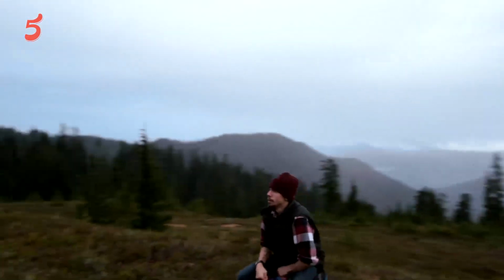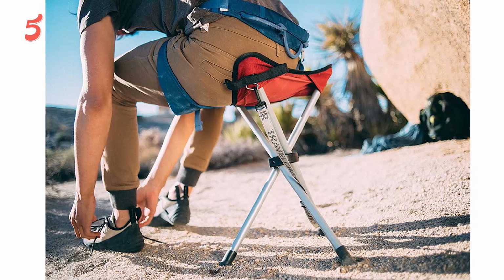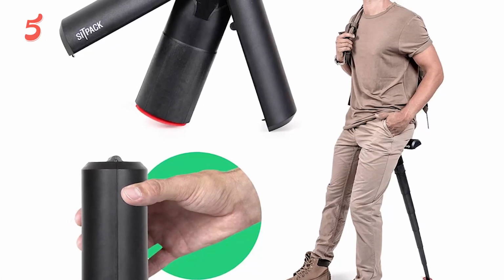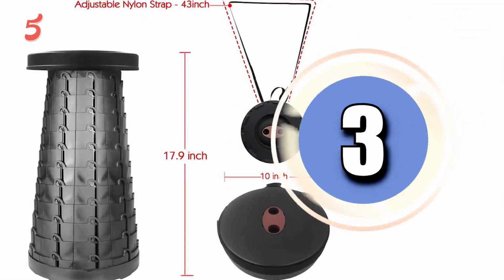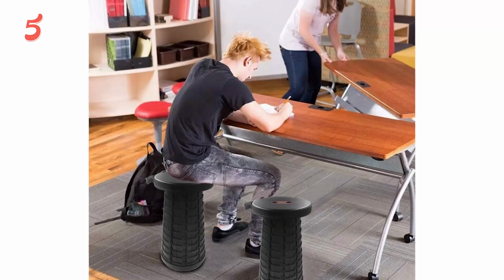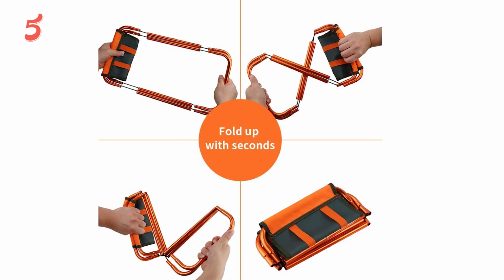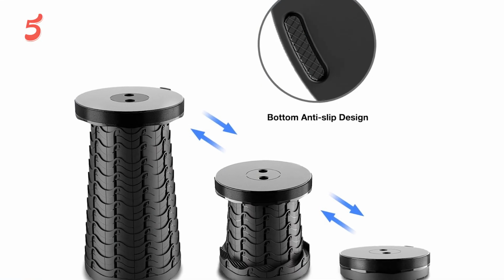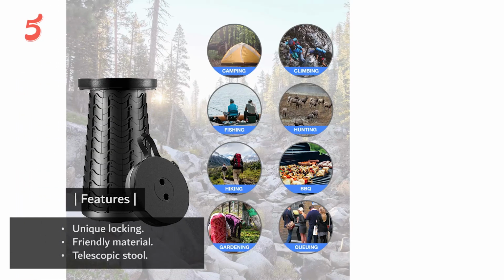Best Portable Seat - Top Portable Seat Review in 2021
The Best Portable Seat in 2021. Here is the list of Best Portable Seat in 2021 with the price. This list is specially presented by The 5 Best experts.

Find out which is the top Best Portable Seat for you and your budget. We've rounded up the five Best Portable Seat above here. Check out products related to the Best Portable Seat and see the review of these products what customers say about the Best Portable Seat products on the youtube channel (The 5 Best).